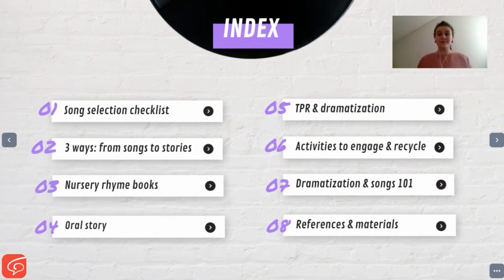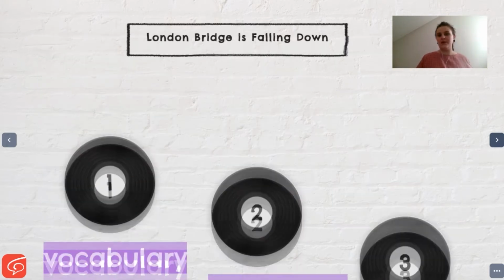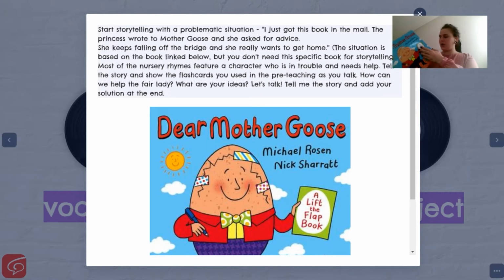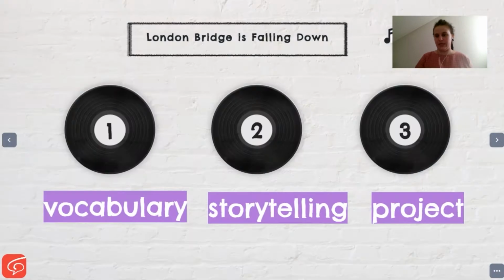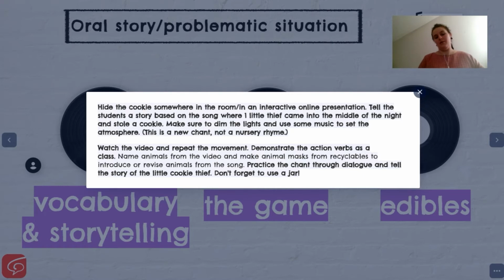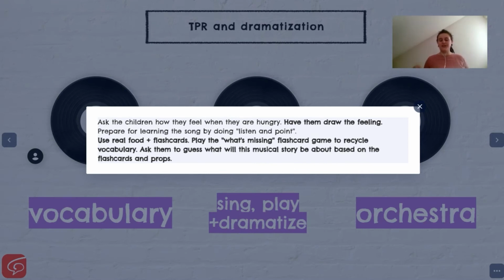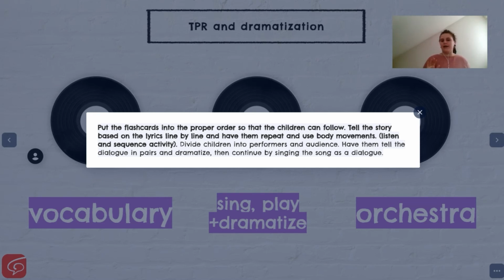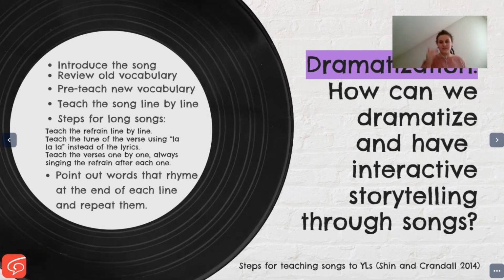Telling Stories through Songs- Exploiting Lyrics for Storytelling in the Classroom |TEFL Masterclass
00:00 - Overview
01:20 - Song selection checklist
03:24 - Three simple ways to create a story from a song
27:07 - Activities to engage and recycle
28:03 - Dramatization

Telling Stories through Songs - Exploiting Lyrics for Storytelling in the Classroom

The workshop will explore 3 methods that can be used to exploit lyrics to conduct storytelling in the young learner classroom. It will practically present how to conduct all of the methods through real classroom examples, and offer solutions so you can include music in your storytelling class regardless of your talent or aptitudes towards music. We will also share further learning resources, and demonstrate the scaffolded method of learning songs in the live session.